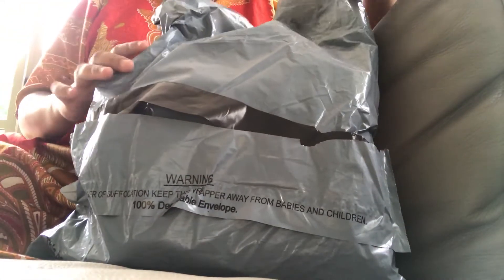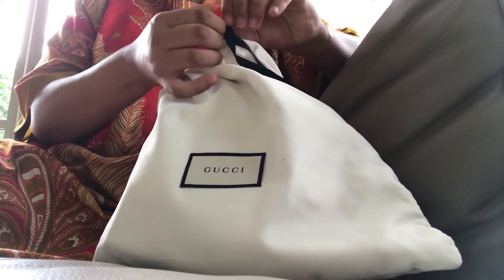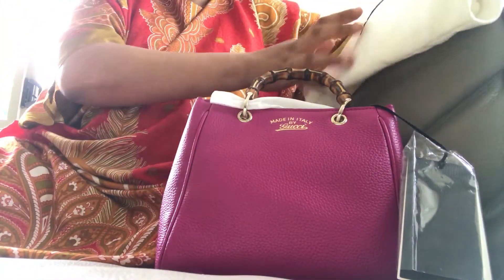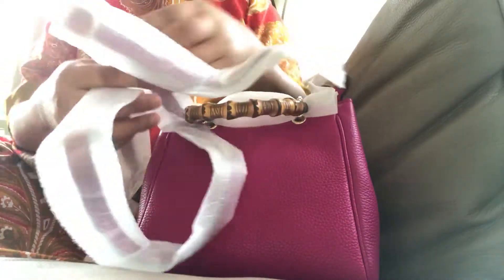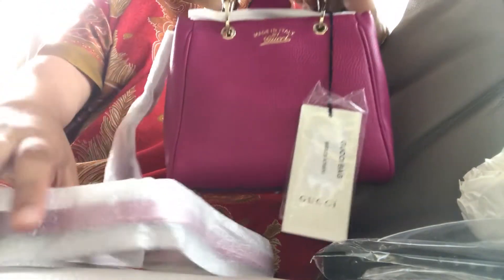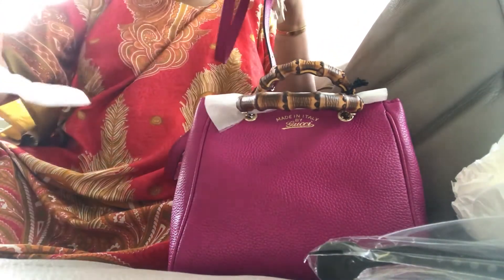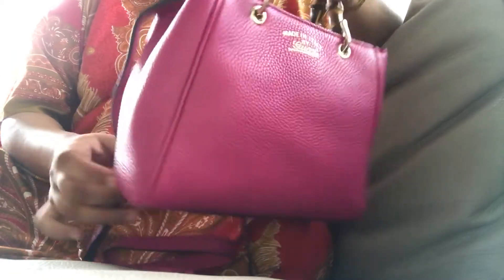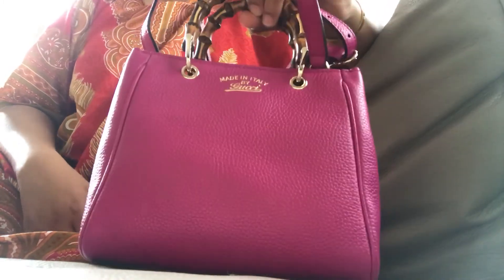Gucci bamboo handle tote